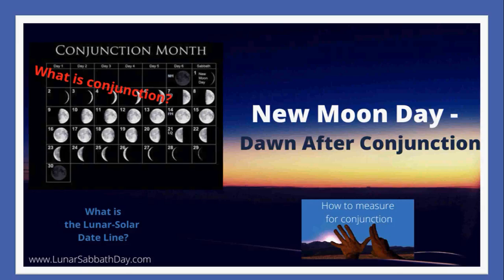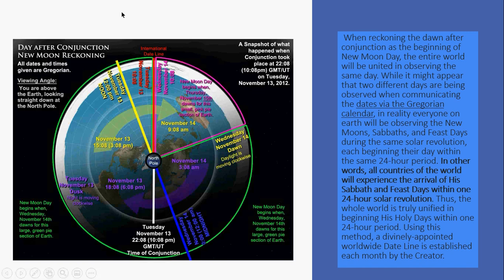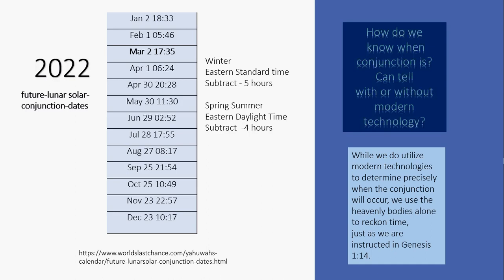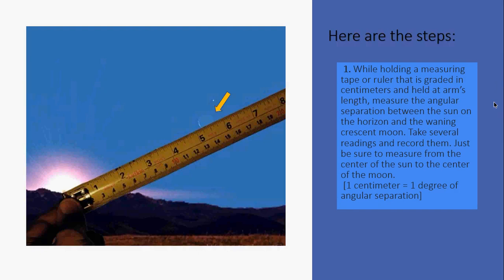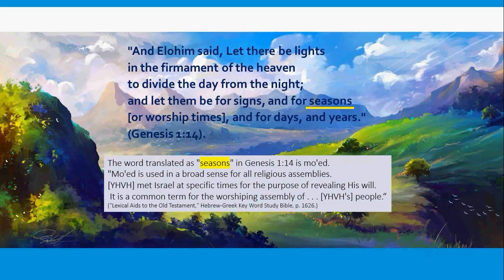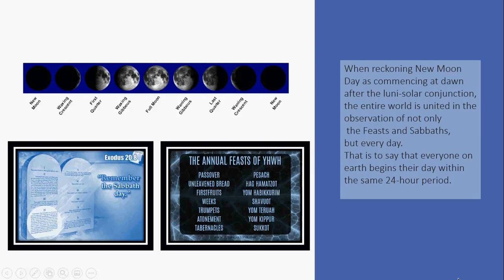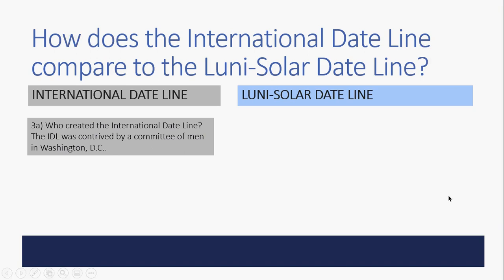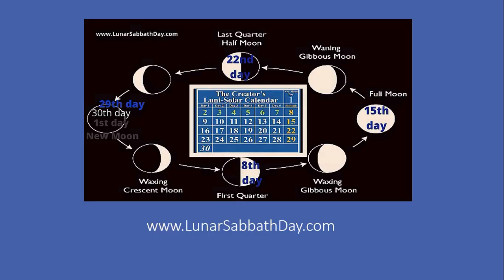WHEN IS NEW MOON DAY? It is Dawn After Conjunction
What is Conjunction? When is New Moon Day? How can you measure when conjunction will be.
The moon begins to illuminate immediately after conjunction.

We cannot see the moon immediately after conjunction, though, until the sun sets because the moon is obscured by the greater light of the sun. The fact that we cannot see the moon immediately after conjunction, however, does not negate the fact that it has already began a new revolution with new illumination. Often, the first visible crescent will be seen on the evening of New Moon Day, displaying her new light to the viewer.

Lexical Aids to the Old Testament," Hebrew-Greek Key Word Study Bible, p. 1626